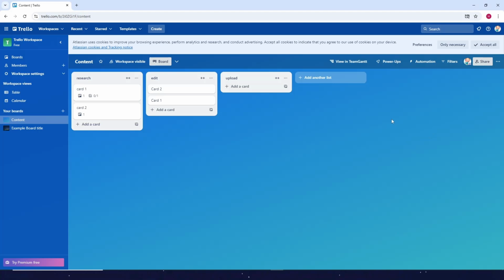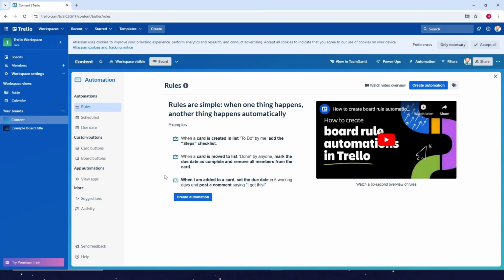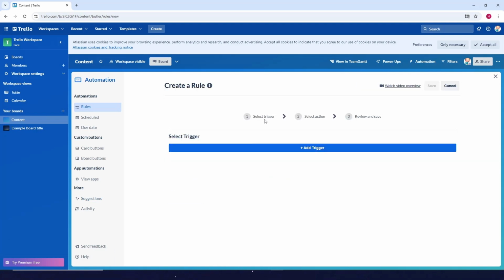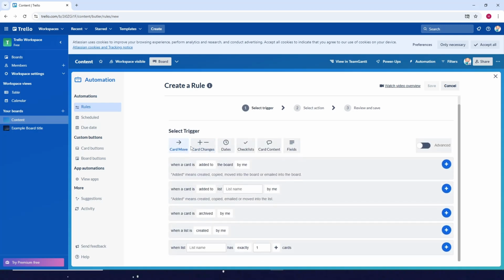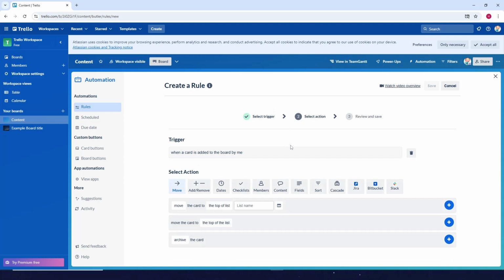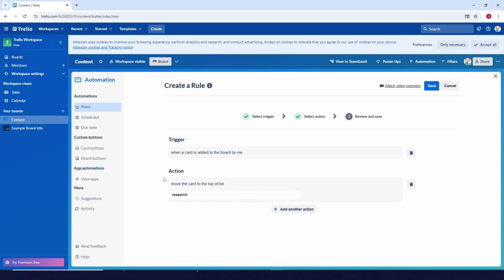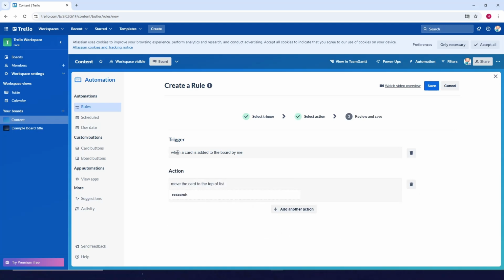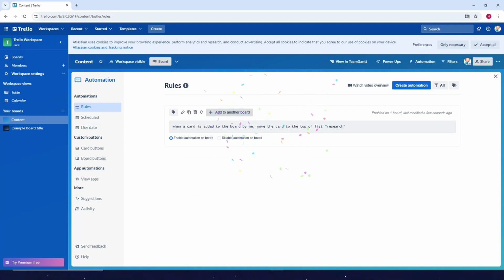How to ADD Rules in Trello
In this video, we'll show you how to add rules in Trello and streamline your project management process. If you're new to Trello, this tutorial is perfect for you! Trello for beginners covers the basics of adding automation rules, helping you save time and stay organized. Learn how to easily customize your Trello boards by setting up rules that automatically manage tasks and improve your workflow. Whether you're a newbie or an experienced user, this guide will help you make the most of Trello’s powerful features.